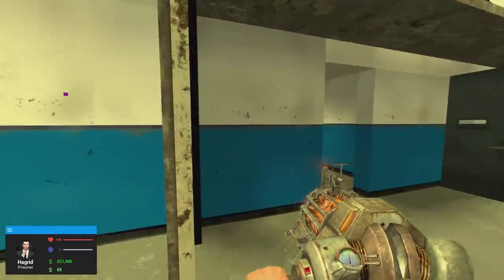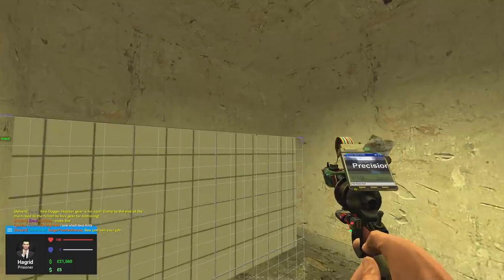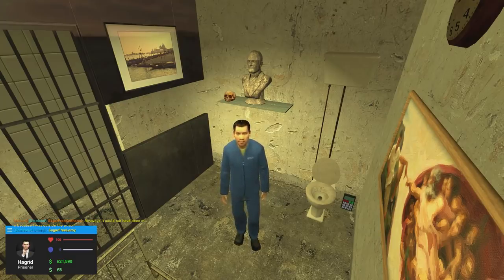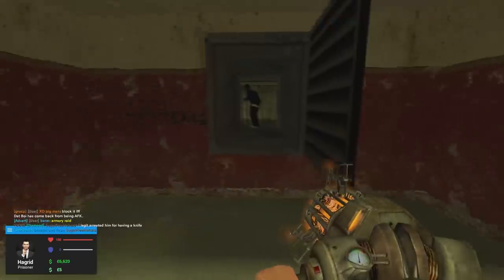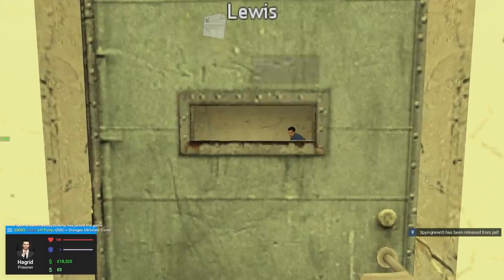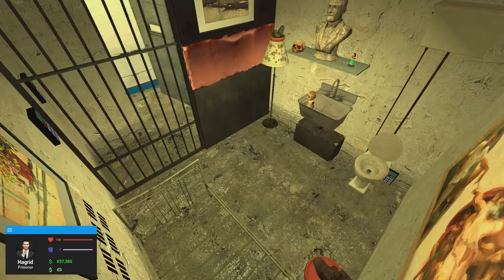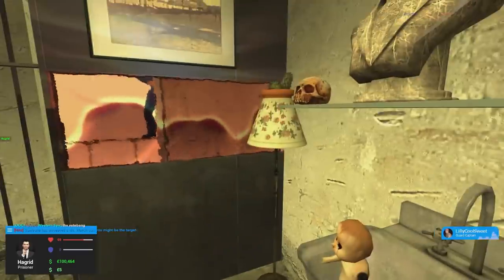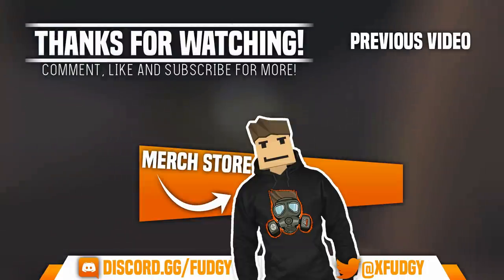PRISON CELL BASE BUILDING - Gmod PrisonRP | Fake Wall Money Printing!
Welcome to my first PrisonRP video! In this one, I build a base inside one of the prison cells. There's not much room so it's a bit of challenge to make a decent base however this one turned out really well.

Server:
[UK] PixelServers.co ➝ PrisonRP
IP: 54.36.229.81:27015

-Fudgy's DarkRP Server-
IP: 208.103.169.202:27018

-Unturned Server-
Fudgy Gaming | Semi-RP | FudgyRoleplay.com | 24/7
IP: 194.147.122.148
Port: 27015